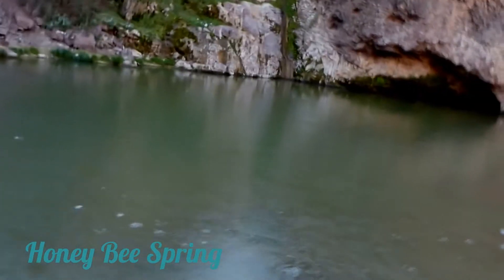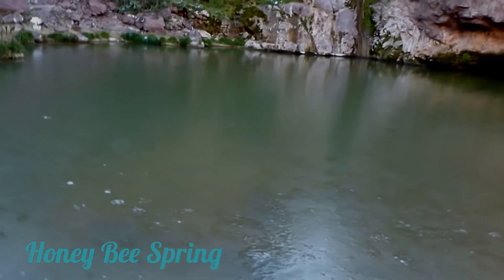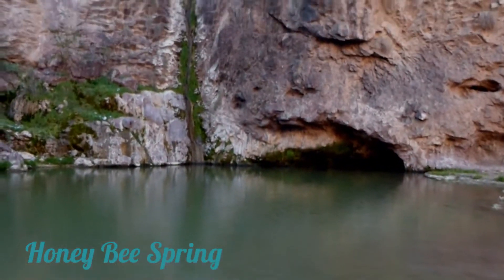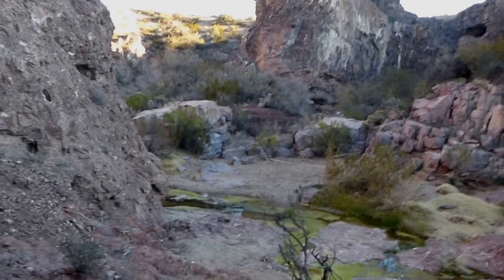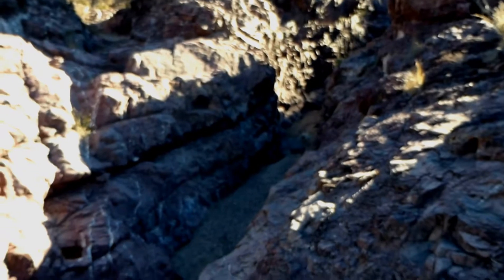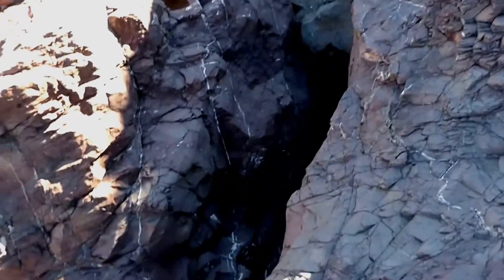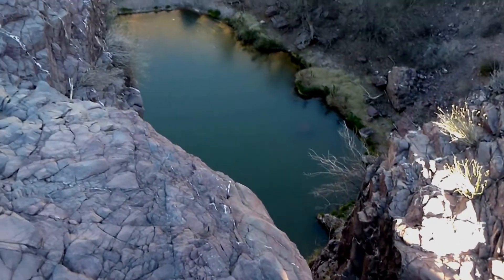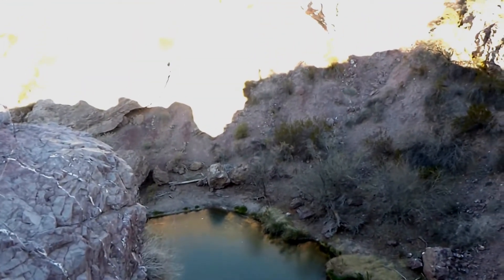Honey Bee Spring - Tres Alamos Wilderness